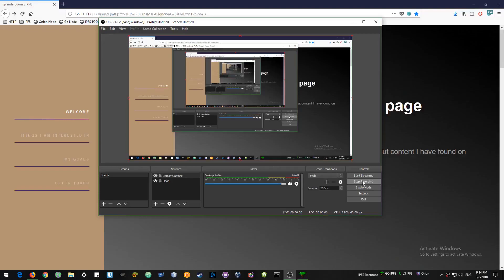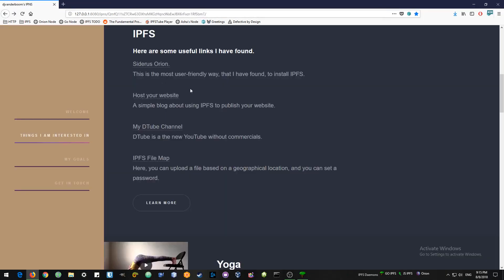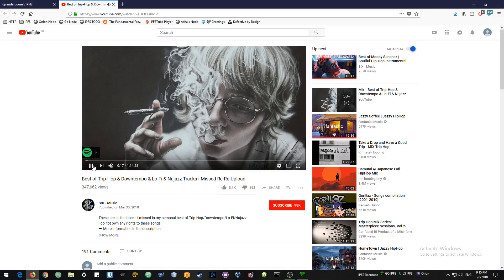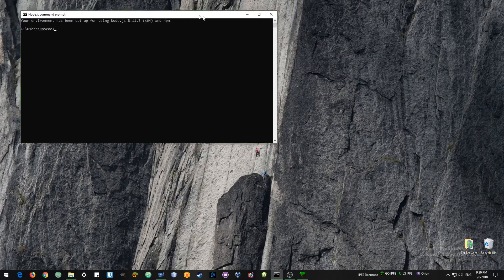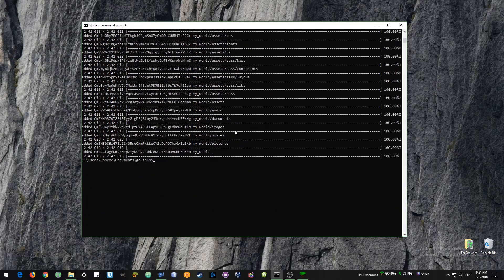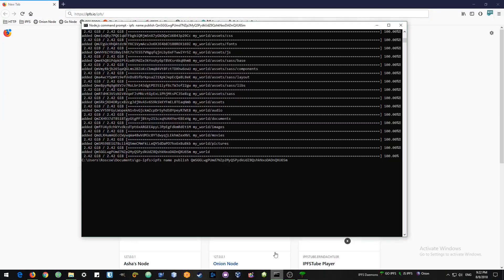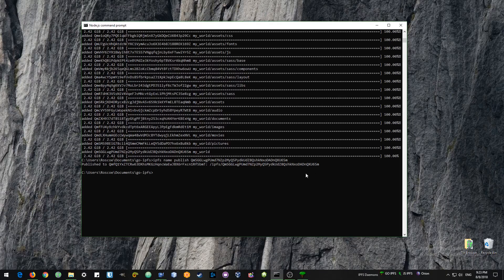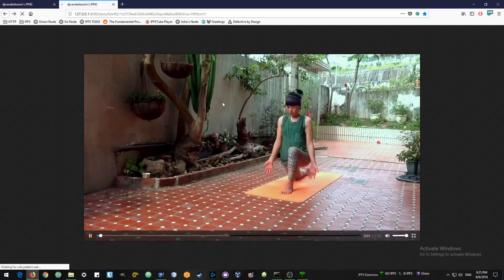IPFS-How to upload a website with Go-ipfs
My first video about uploading and publishing a website to your IPFS name space.

**I'm not a professional web developer or coder. I started learning html/css a few months ago. Since then I've also been learning about ifps, BlockChain and java. So I'm a bit scattered in a vast ocean of information. I hope I can teach everyone something about using their computer better and connecting in a way we can control. Let's free the internet!!**